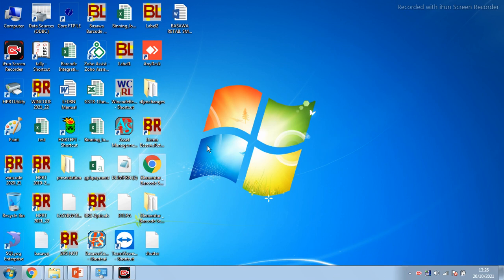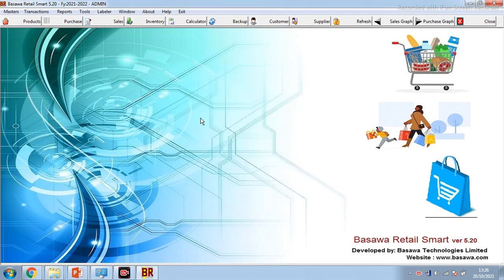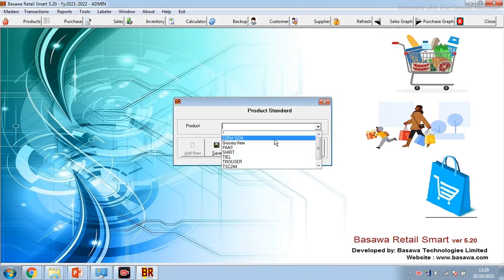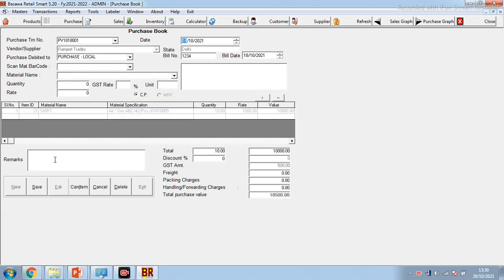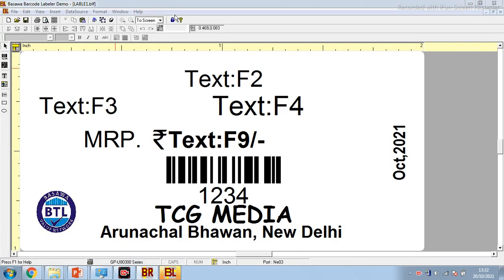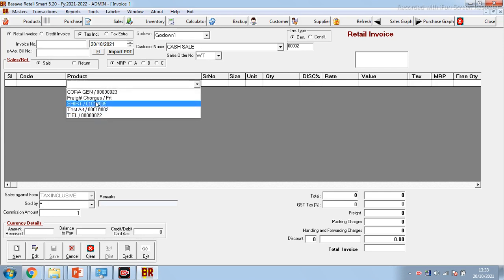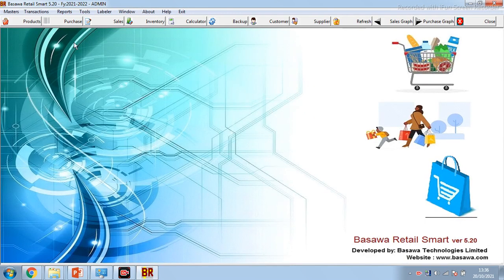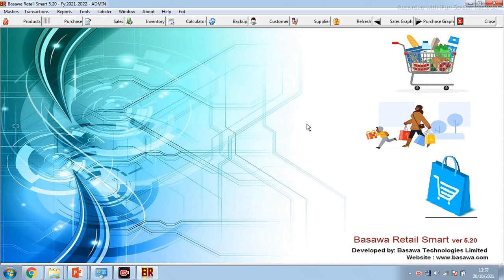Basawa Retail Smart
Basawa Retail Smart is an automated Point of Sale Software and Inventory Control system with full featured accounting software